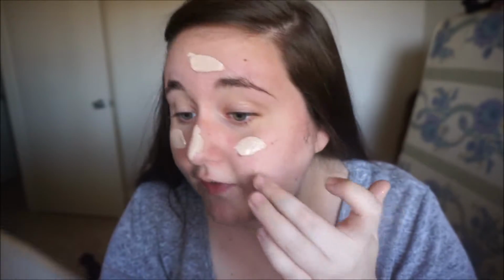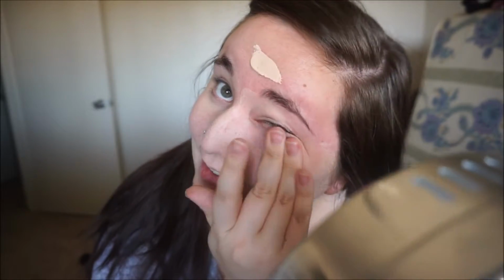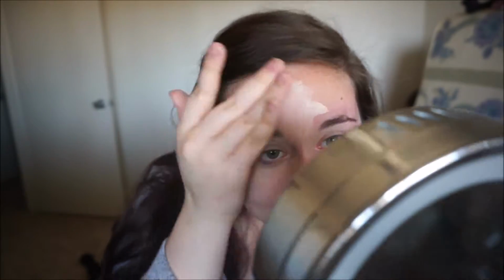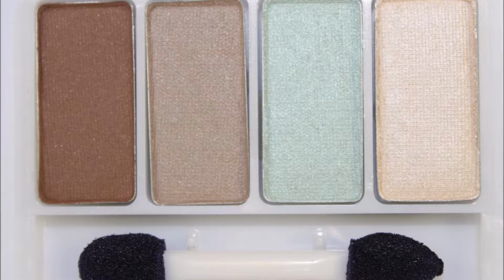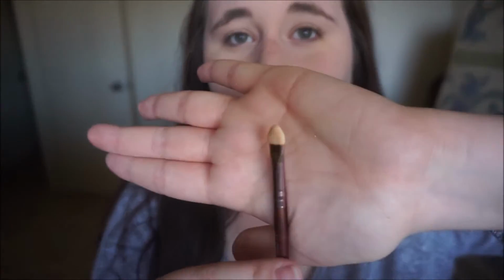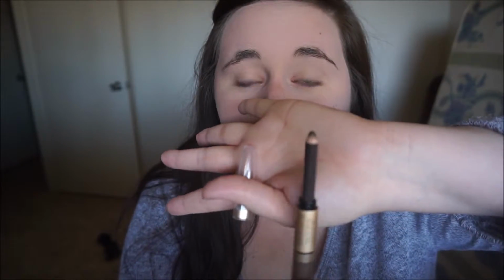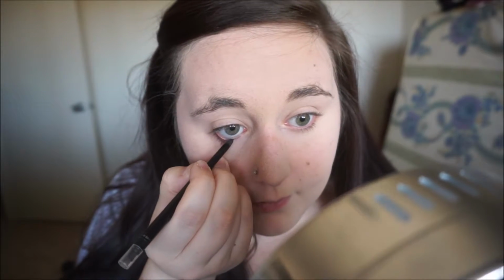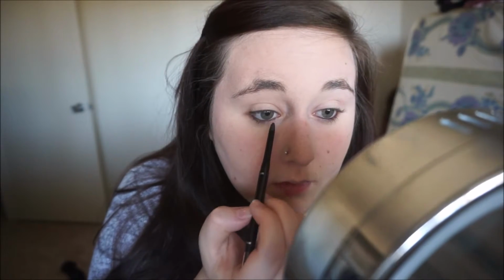High School Makeup Challenge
Hello lovelies! In today's video, I'm going to be showing you how I wore my makeup in high school. I hope you enjoy!

xoxo Brianna